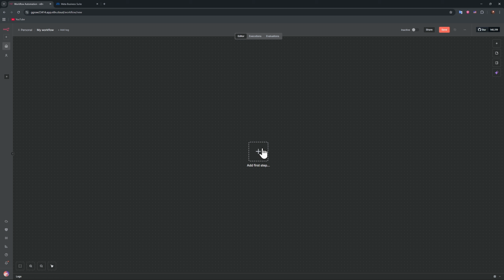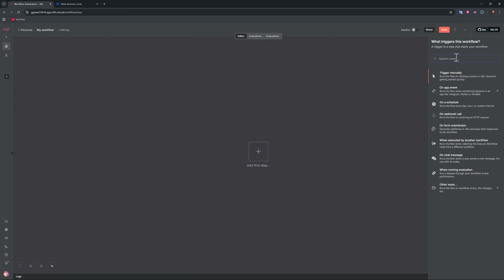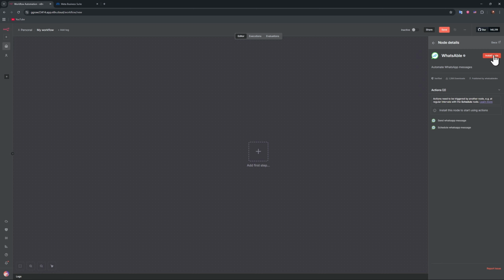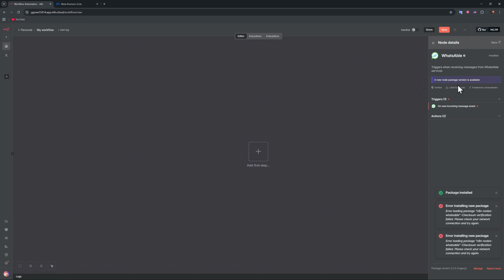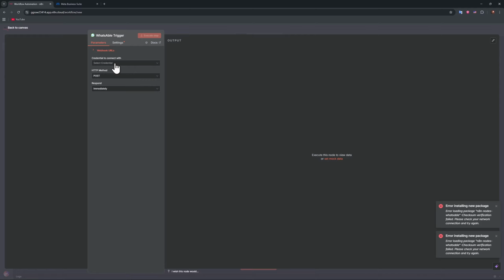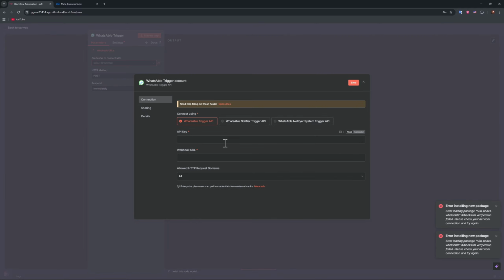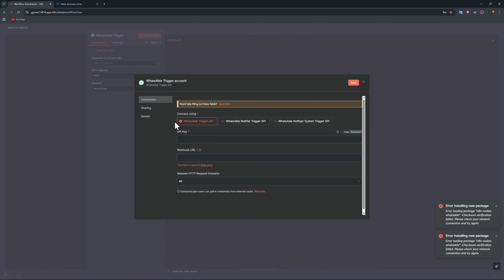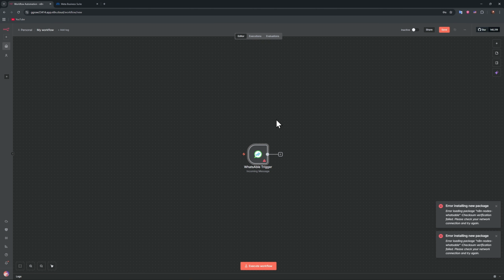How To Link WhatsApp To n8n | Updated & Easy Method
How To Link WhatsApp To n8n

Looking for a guide on how to connect WhatsApp to n8n? In this video, we'll guide you on how to create n8n WhatsApp automation.